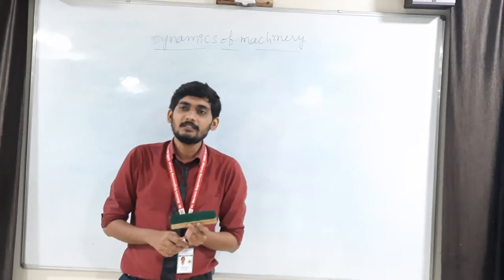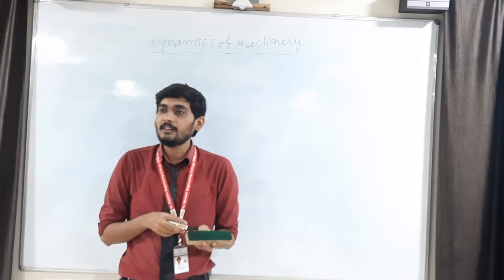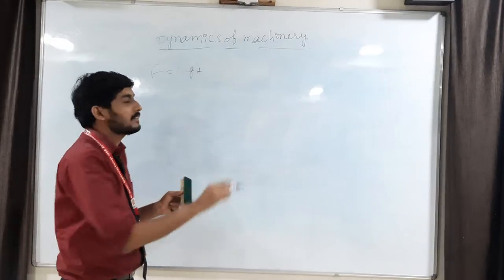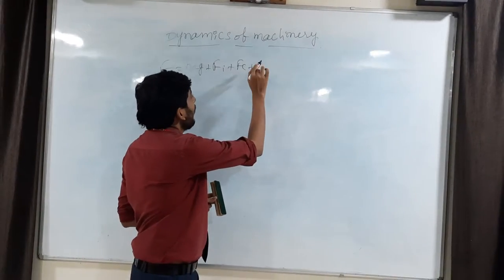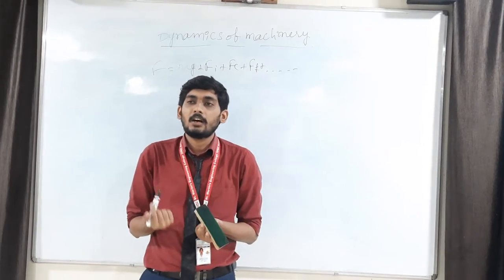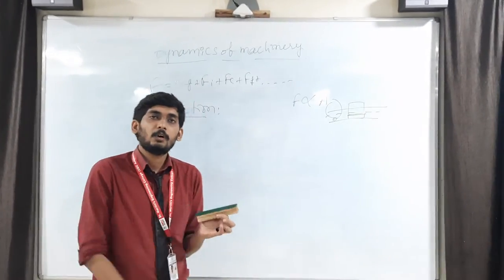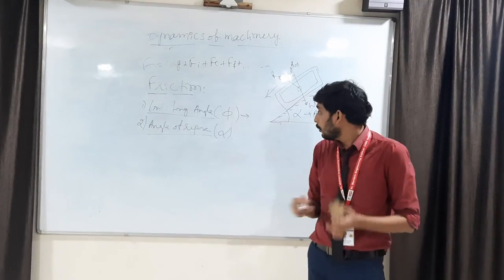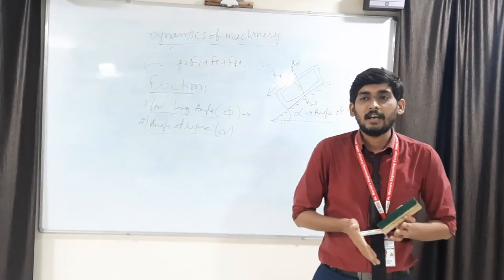DYNAMICS OF MACHINERY INTRODUCTION OF FORCES